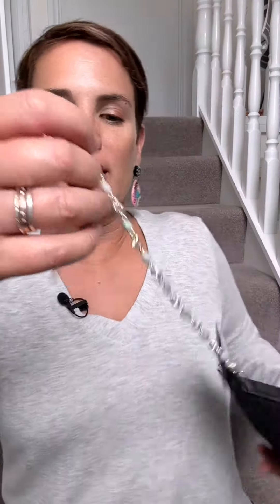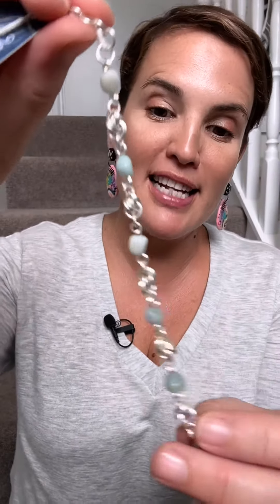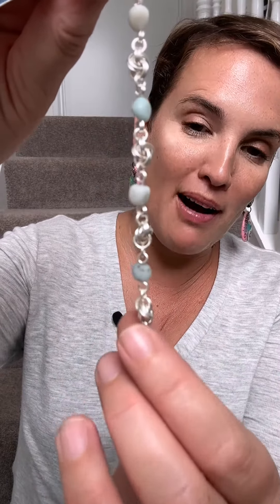Magical May Giveaway: Handcrafted by Wire & Co Jewellery | Australian Handmade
To Enter:

Dive into the world of Australian handmade and discover local talents. Don't miss your chance to win! Drawn Friday 31st May 2024.

Discover this stunning piece of Australian handmade artistry, crafted with passion by Wire & Co Jewellery. Perfect for adding a touch of handmade artistry to your life!

👩‍🎨 Meet the Artist:
Learn more about Wire & Co Jewellery and explore their full range of creations

Enter for a chance to win this and other amazing items from local talents

💡 Inspired to Sell Your Own Crafts?

🛑 Note:
One entry per person. Open to Australian residents only.